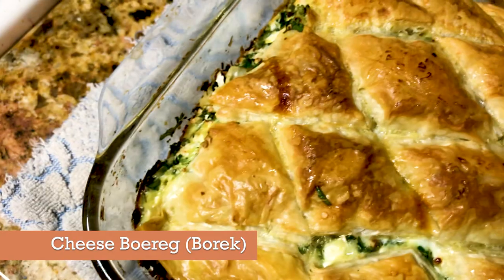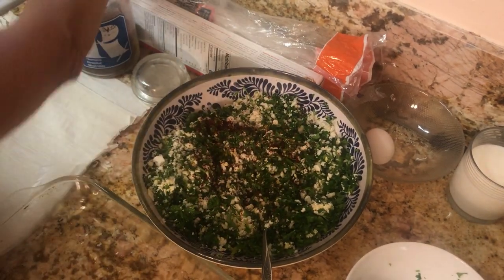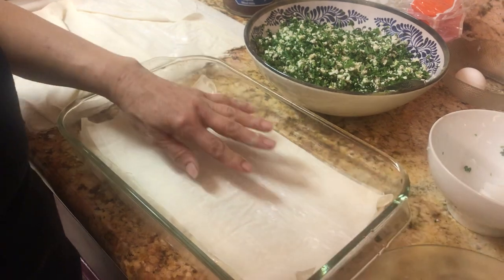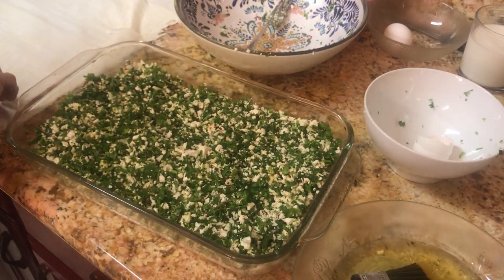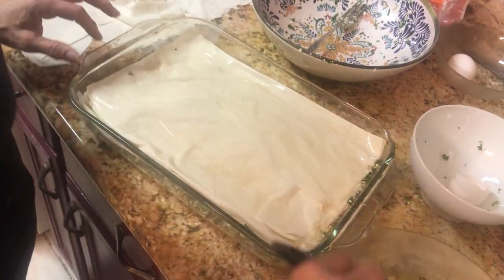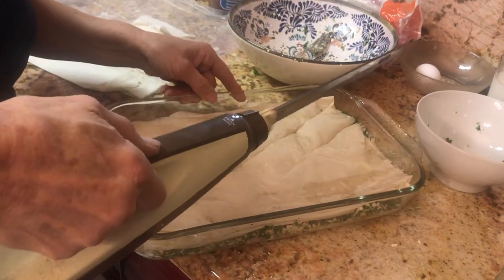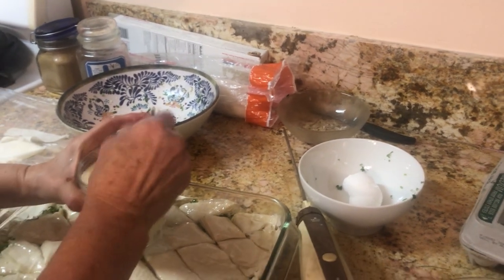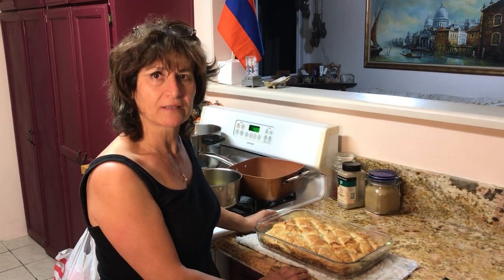Boreg: Armenian Cheesy Puff Pastry with Filo / Phyllo Dough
Boreg: Armenian Cheesy Puff Pastry (Borek, Beoreg)

Outstanding & Affordable Chef Knife

Boreg is an Armenian Puff Pastry phyllo dough (filo dough) illed with cheese. Need I say more? It's easy to make, it is MOUTHWATERING, and it is very fun to decorate your table. You can eat it as an appetizer or an entree! Please enjoy this delicious recipe.